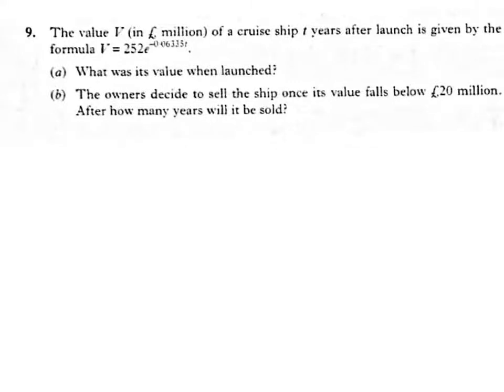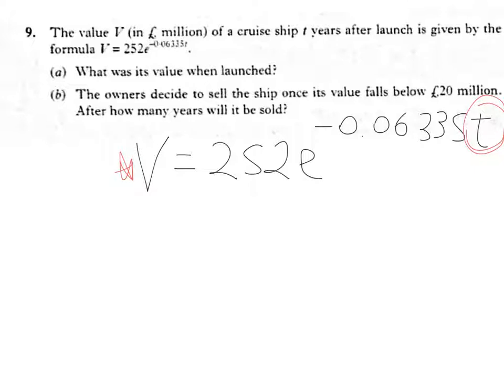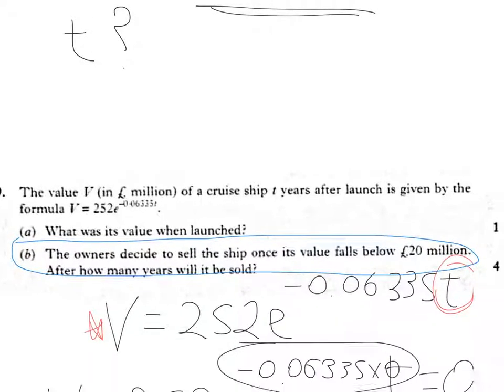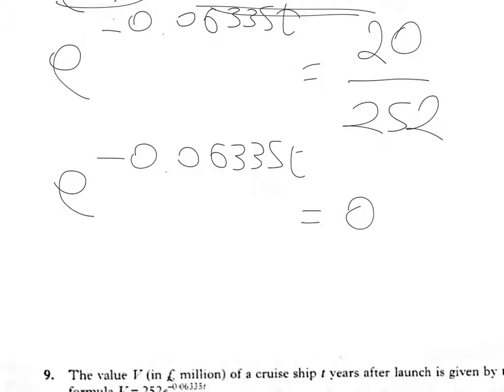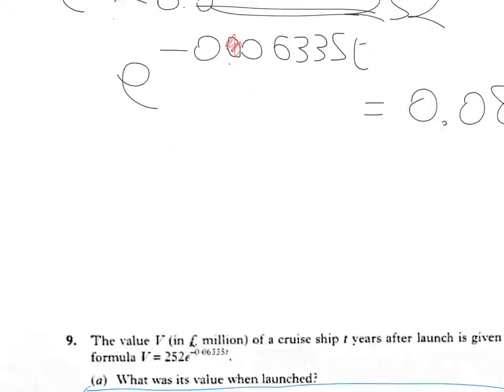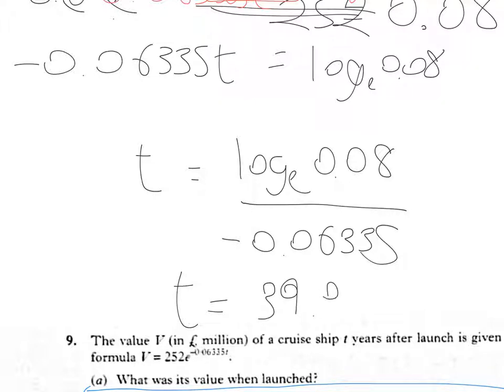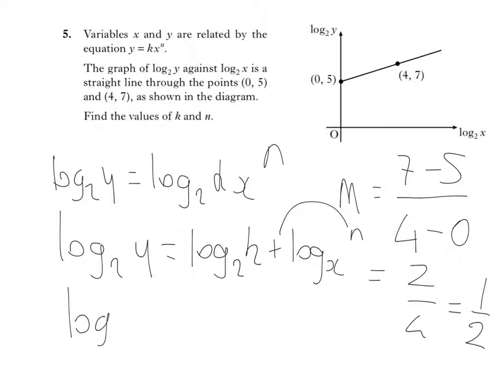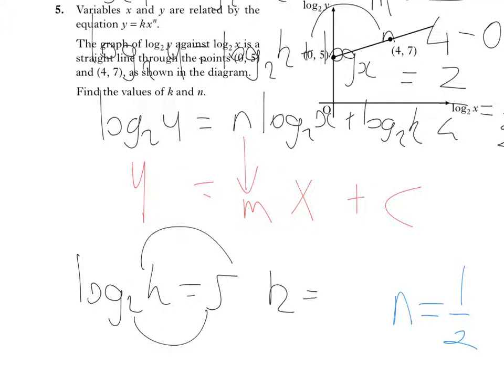h section 5 part 5